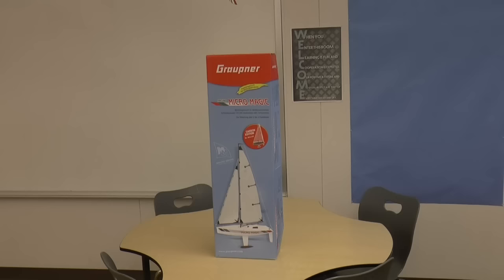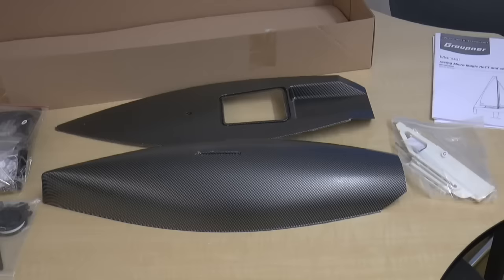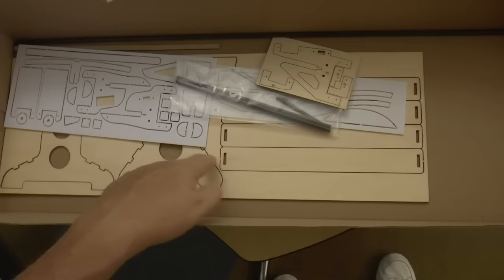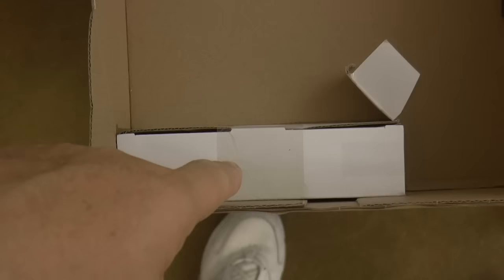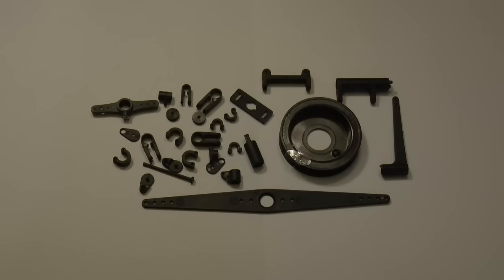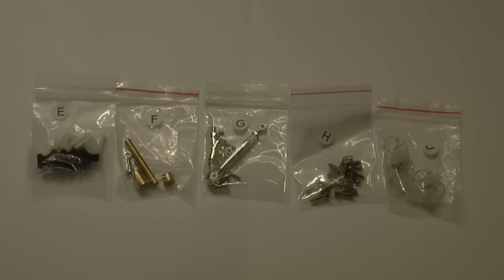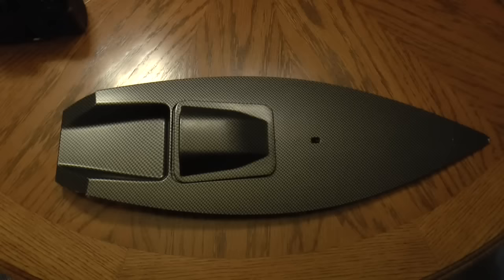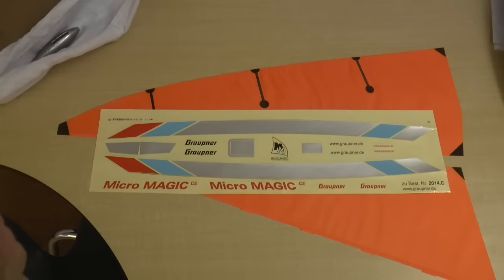Graupner's Micro Magic Racing RC Sailboat Unboxing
This video shows the Micro Magic sailboat kit's parts as they come in the box. This RC Sailboat will soon be reviewed in RC Groups and this video is the start of that process.